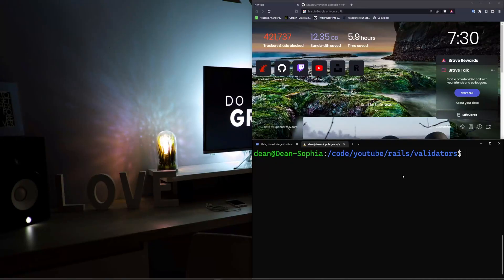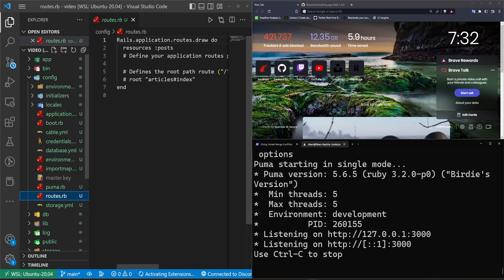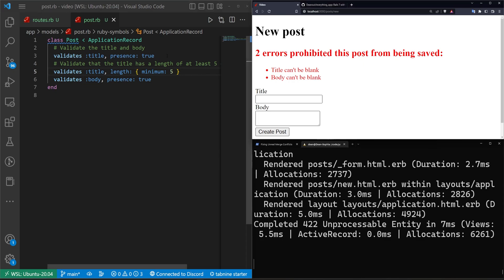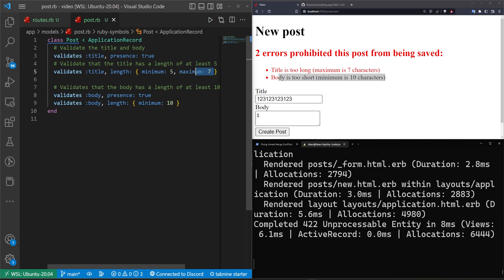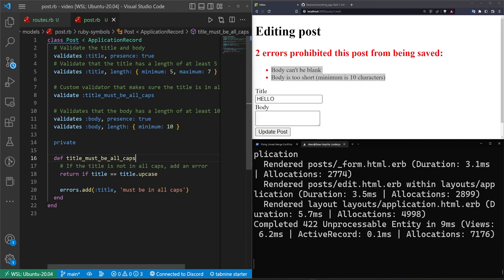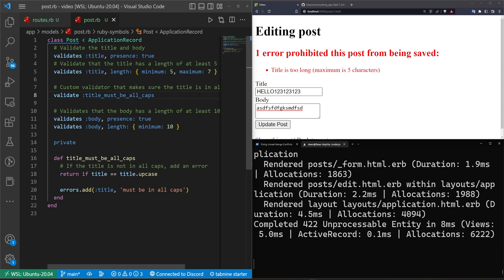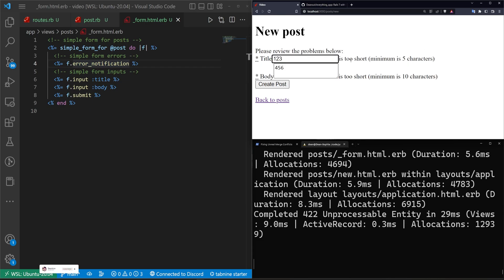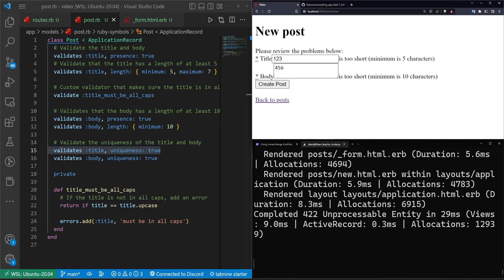Active Record Validations For Beginners | Ruby On Rails 7 Tutorial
Let's take a look at how to validate our active record models in ruby on rails with this tutorial that covers presence, length, and custom validators.